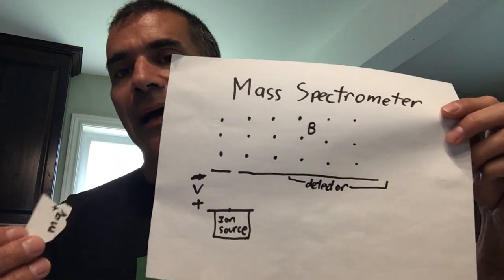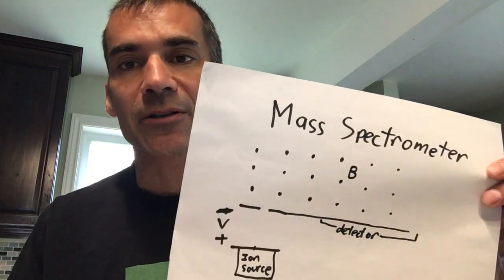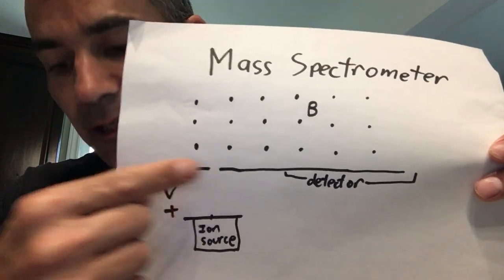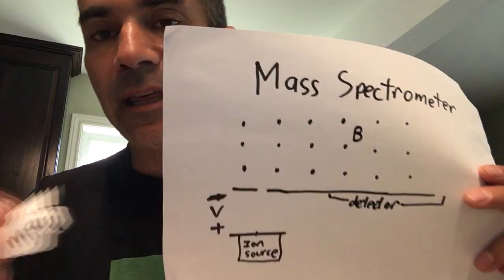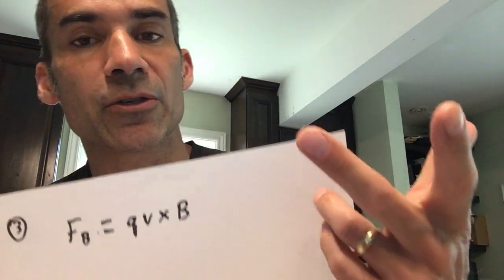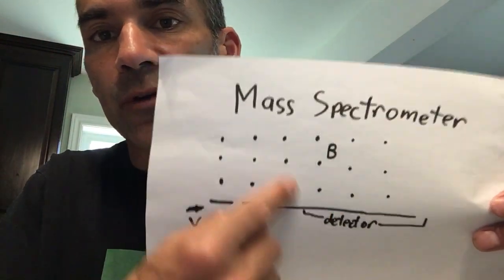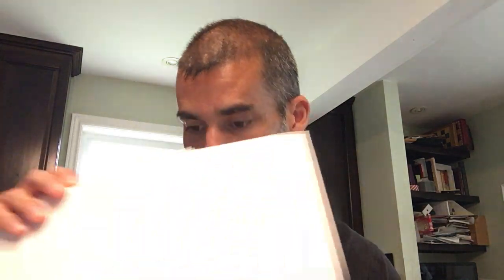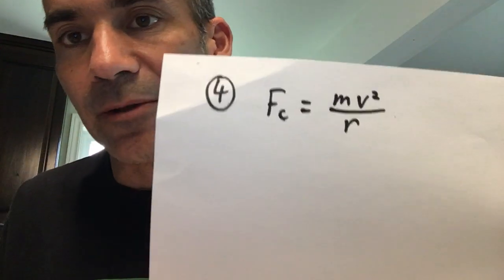Mass Spectrometer Equations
Help for Mass Spectrometer Questions